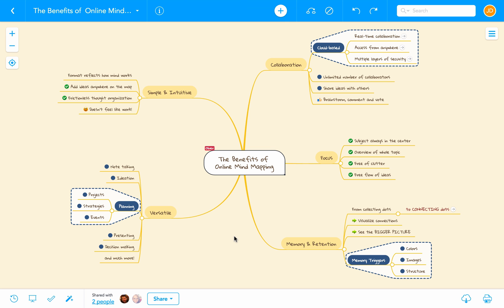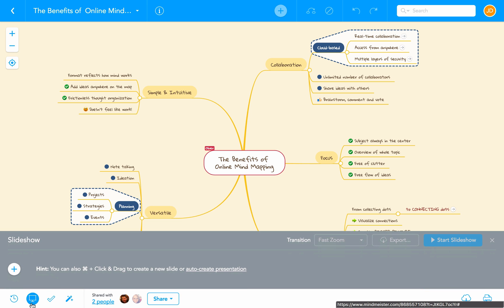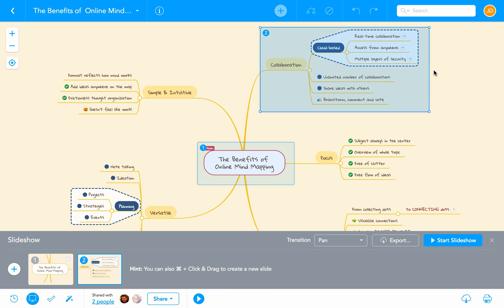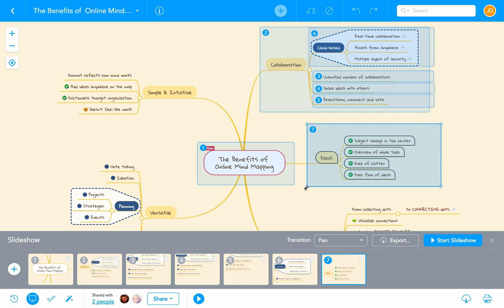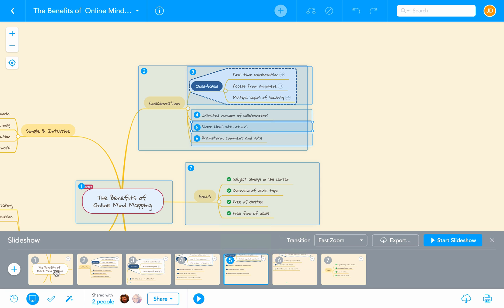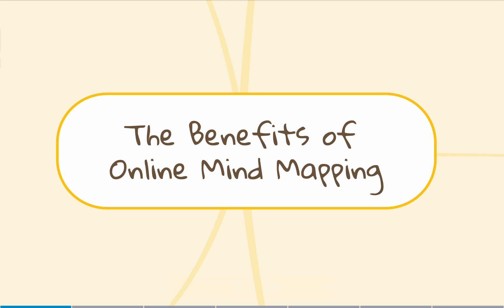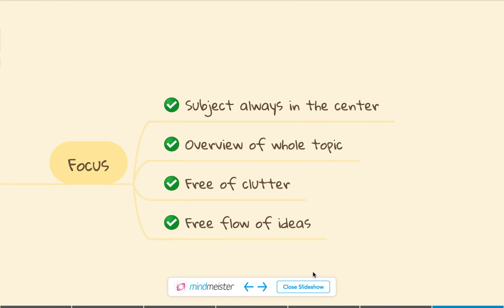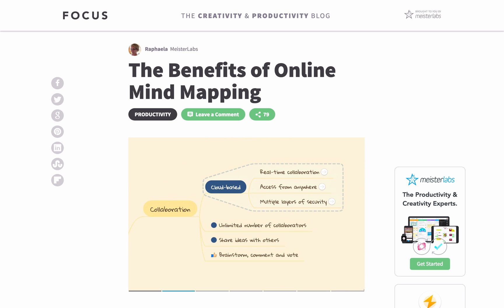MindMeister Tutorial: How to Create Engaging Mind Map Presentations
In this video tutorial, we'll show you how to create a mind map presentation, using MindMeister's built-in Presentation Mode. You can use any mind map you've already created, or create a new map from scratch. Once your map is finished, all you have to do is open Presentation Mode and create the slides. This is a great way to create engaging, dynamic slideshows quickly!

About MindMeister:
MindMeister is the market-leader in collaborative online mind mapping. The tool lets you create mind maps in any standard web browser and share them with an unlimited number of people. Together, you can work on mind maps in real-time to create project plans, outline strategies or brainstorm ideas.